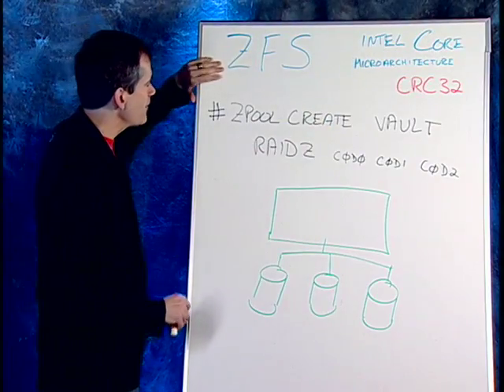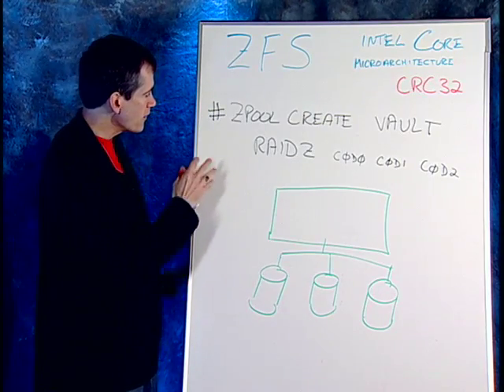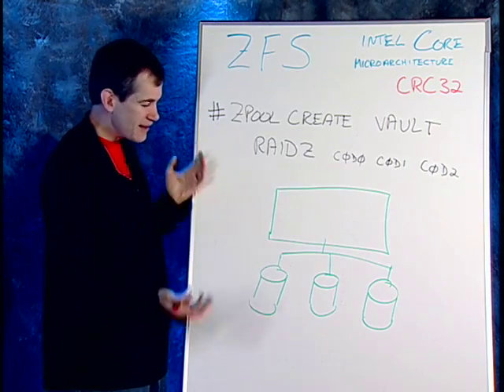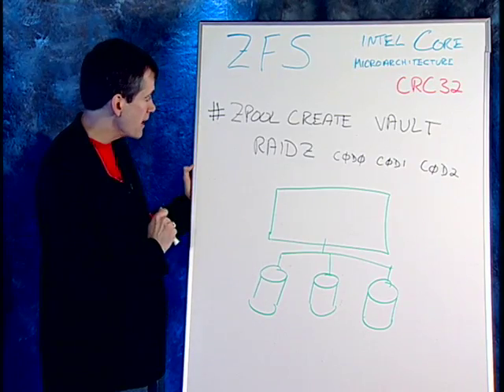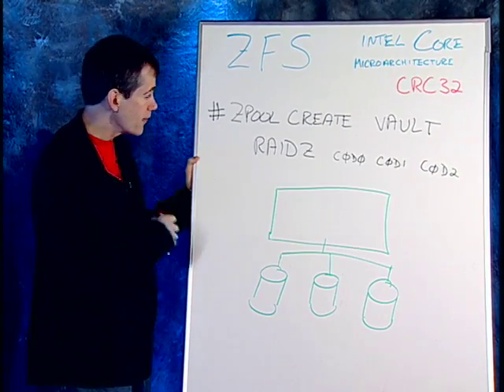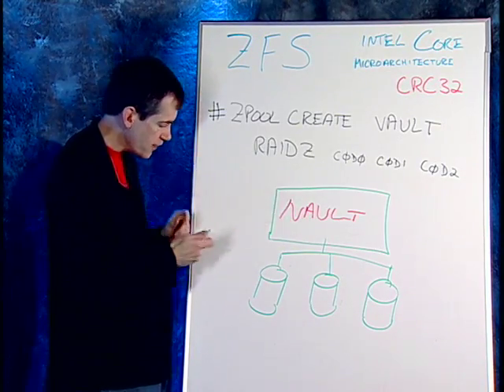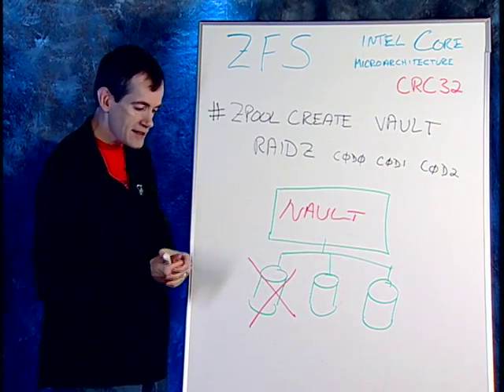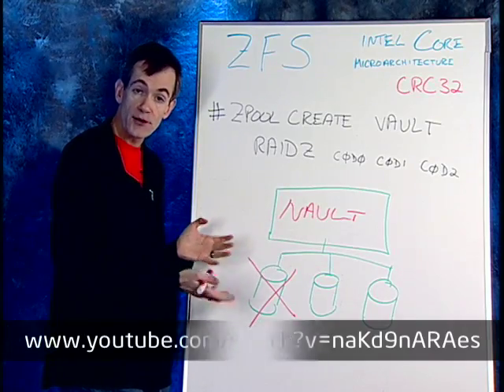OpenSolaris & Intel: ZFS and Intel Architecture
Episode 16 -
David Stewart shows how ZFS, one of the latest features of OpenSolaris and Solaris 10, works on the latest Intel architecture (Nehalem microarchitecture exemplified in Intel Core i7 processors). Hear about optimizations like the new CRC32 instruction that gets really good speed ups for ZFS. For the latest OpenSolaris release, go to OpenSolaris.org, check out the Intel platform project and join the community.